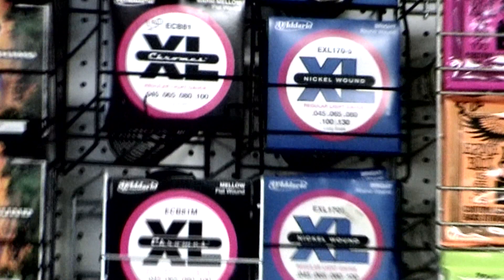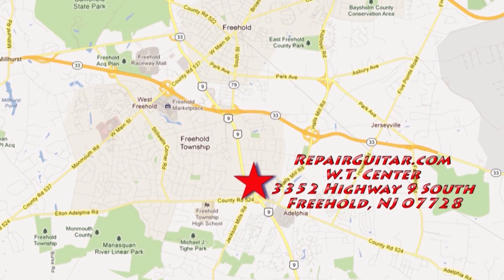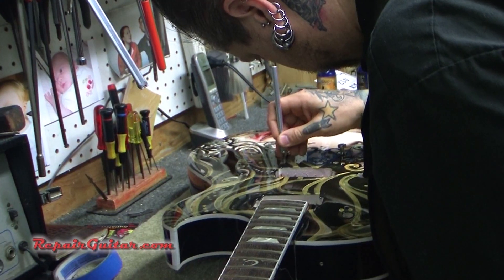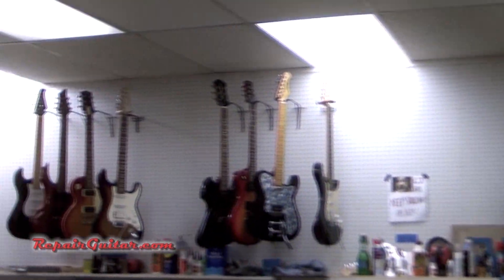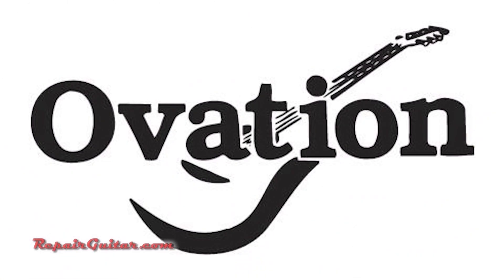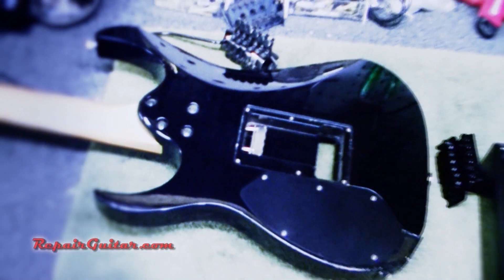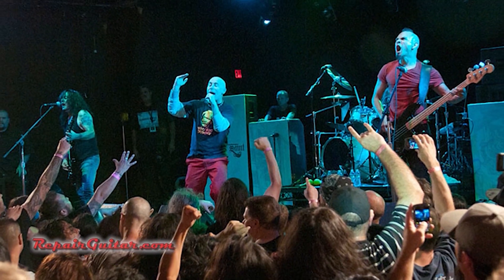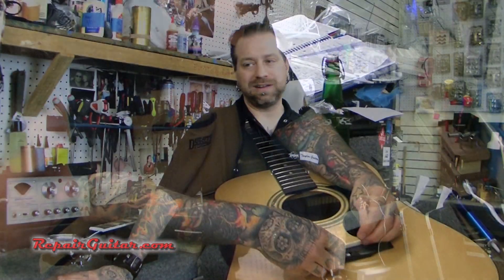About Raritan Bay Guitar Repair